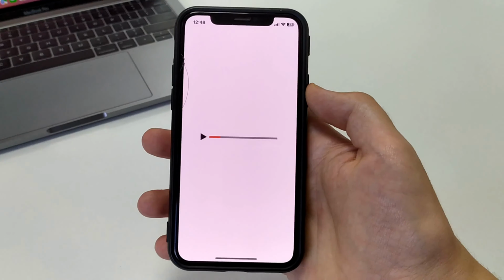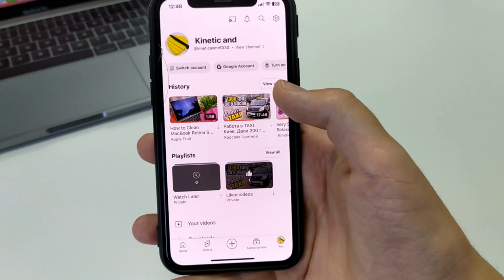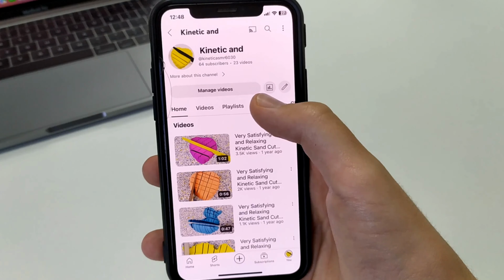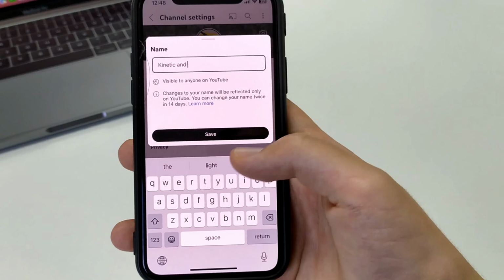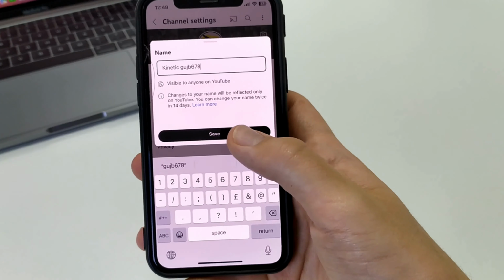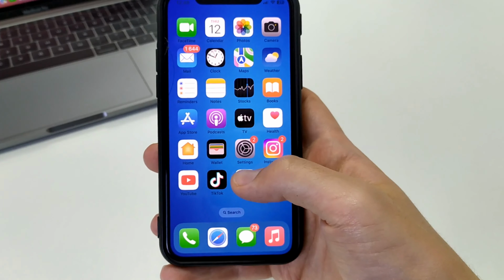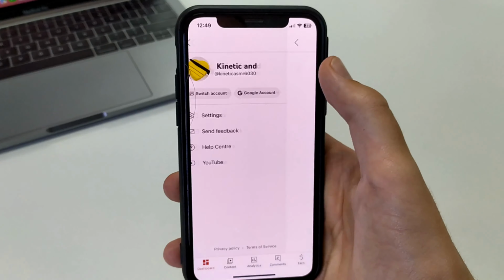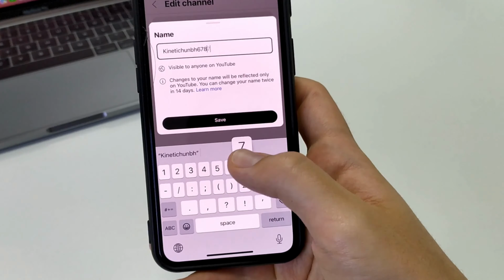How To Change Name on YouTube on iPhone - Full Guide